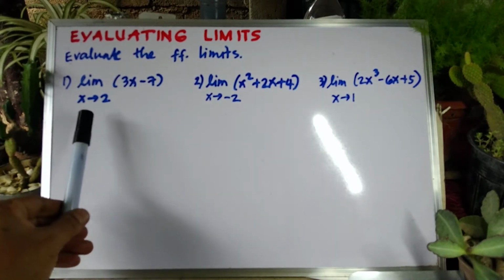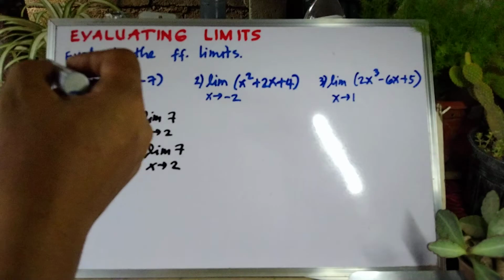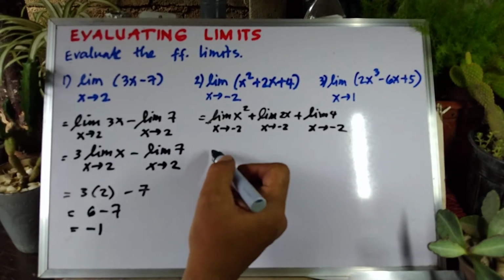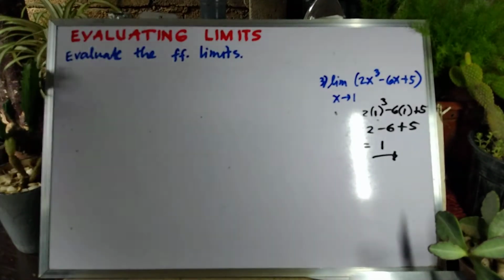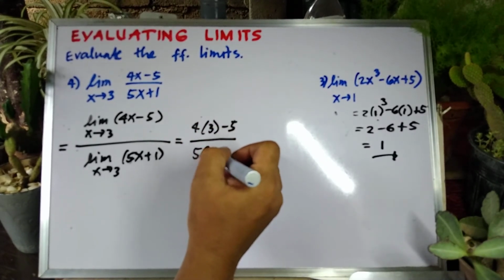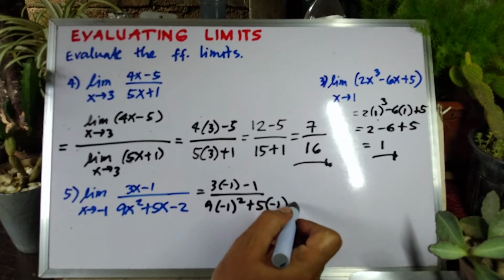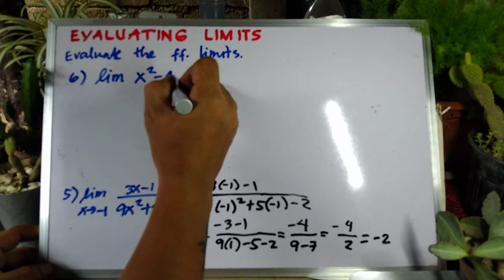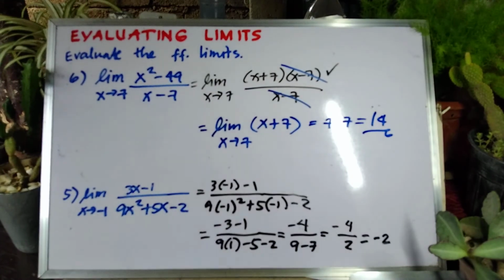Evaluating Limits Part 2